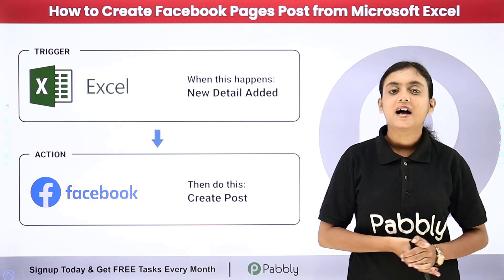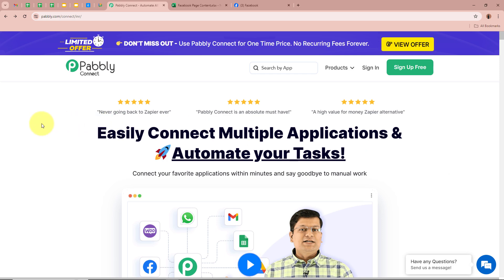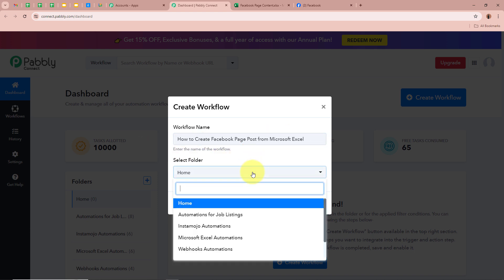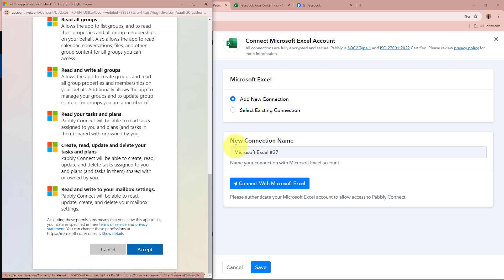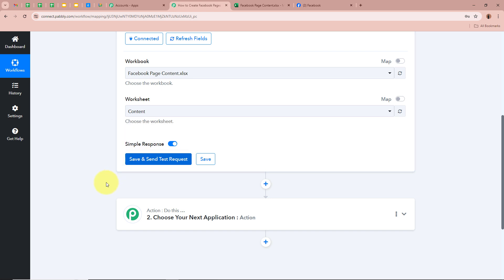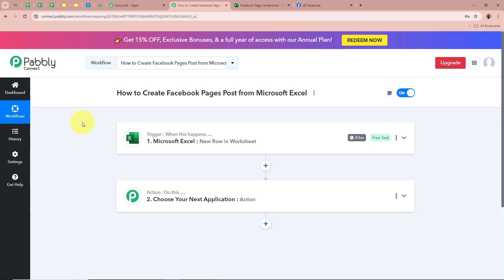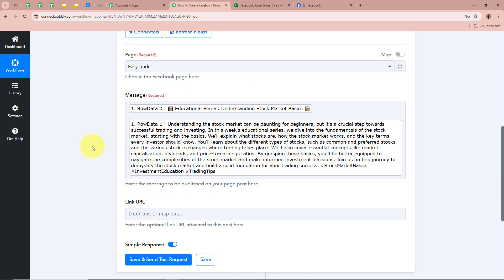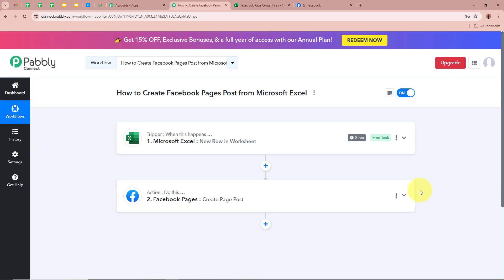How to Create Facebook Pages Post from Microsoft Excel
In this tutorial, we'll guide you through the process of creating Facebook Pages posts from Microsoft Excel using Pabbly Connect. Microsoft Excel is a widely-used spreadsheet application, while Facebook Pages is a platform for businesses to connect with their audience.

By integrating Microsoft Excel with Facebook Pages through Pabbly Connect:

Automatically create Facebook Pages posts from new rows added in Microsoft Excel.
Ensure that your content is seamlessly transferred and published on your Facebook Page without manual effort.
Ensure that your Excel data is automatically used to create posts on Facebook Pages, enhancing your social media management and engagement processes.

Use Case:
I own a trading company and need to regularly update your clients and followers on market trends, stock updates, and company news. Traditionally, I prepare my content in Excel for analysis and then manually post each update on your Facebook Page. With this integration, you can automate the process. As soon as you update your Excel sheet, the integration will automatically create these posts on your Facebook Page, ensuring timely and consistent updates. This not only enhances your company's online presence but also keeps your audience informed and engaged with minimal effort on your part.

1. Automation: Pabbly Connect offers automation capabilities that can help you automate mundane and repetitive tasks. This allows you to save time, money and resources.

2. Integration: Pabbly Connect provides a wide range of integrations so that you can connect different web services with each other. This helps you to create smarter workflow processes and make your business more efficient.

3. Security: Pabbly Connect takes security seriously and provides an industry-standard security system to protect your data and applications.

4. Scalability: Pabbly Connect is highly scalable and allows you to easily add new applications and services to your workflow.

 5. Cost-effective: Pabbly Connect is cost-effective and provides plans for different business sizes.